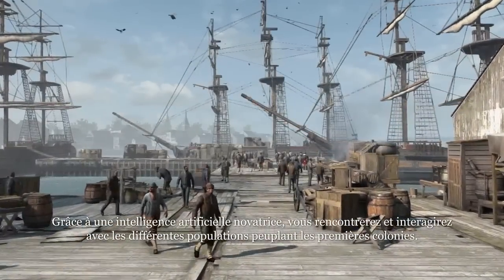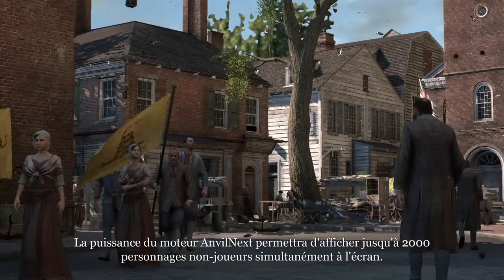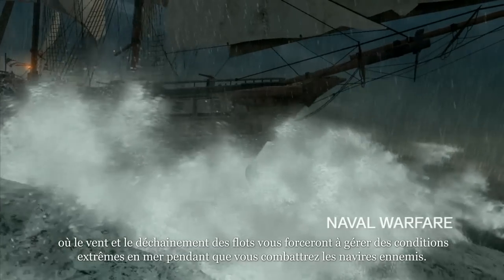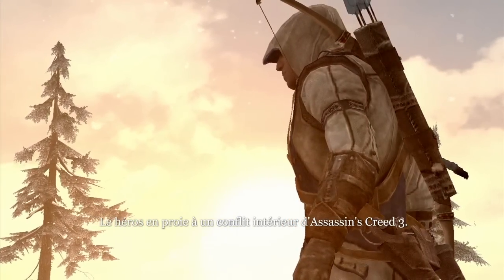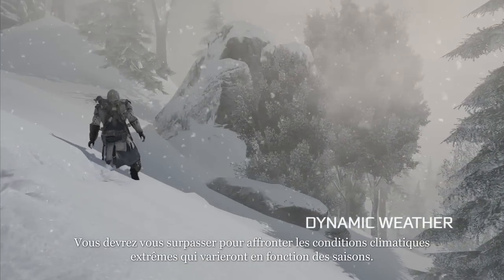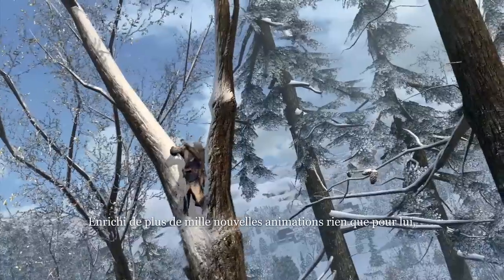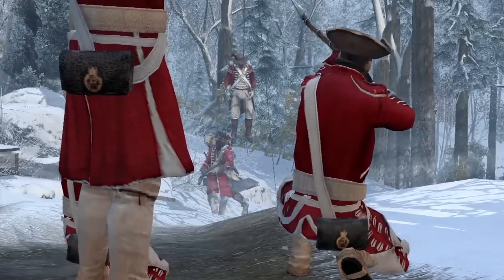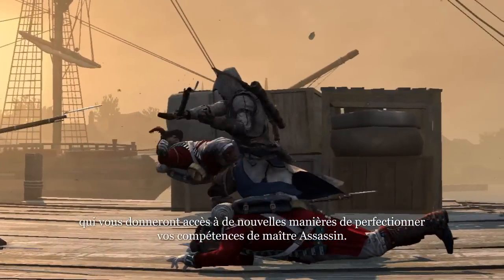Assassin's Creed 3 - Anvil Trailer HD